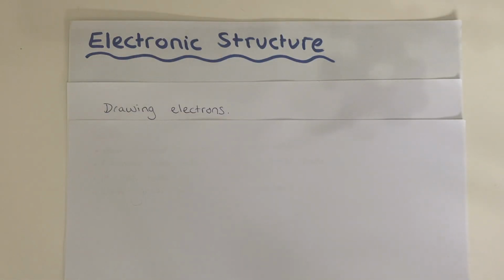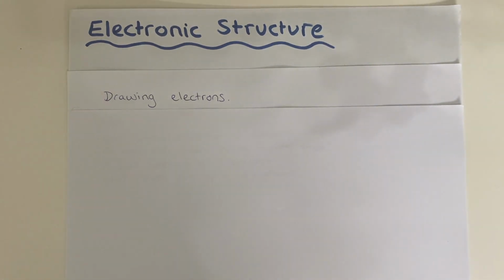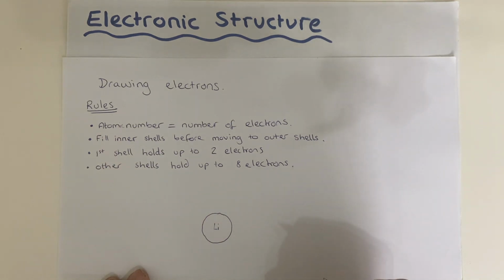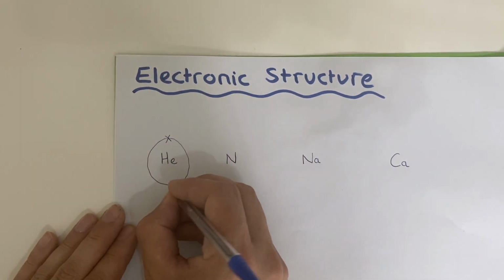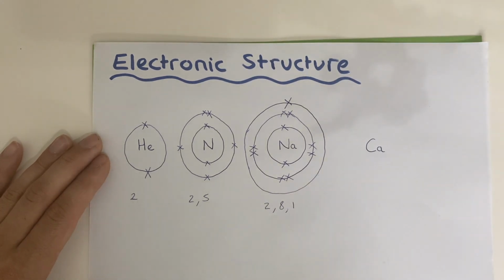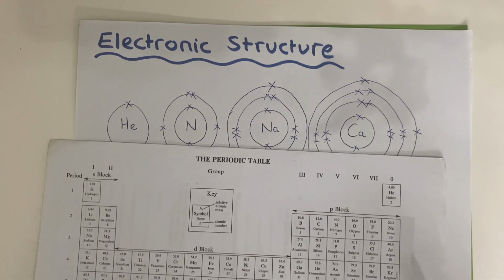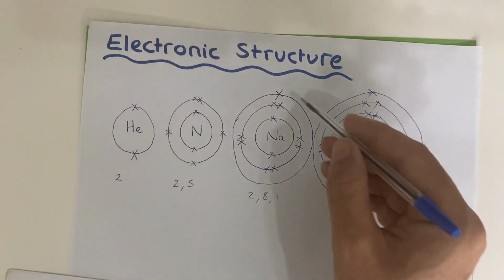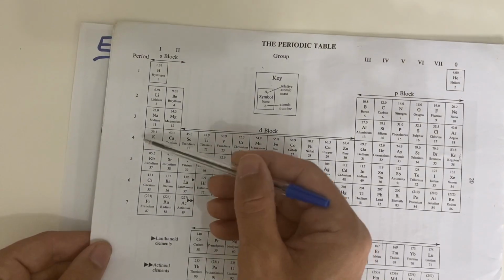1.2/2.2 Electronic Structure (WJEC) Chemistry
Electronic structure is the arrangement of electrons in shells around the nucleus of an atom. This video explains how to find the number of electrons for an atom and how to arrange the electrons in shells.